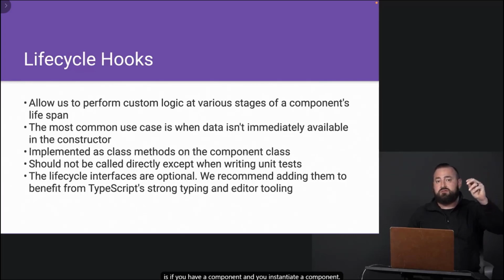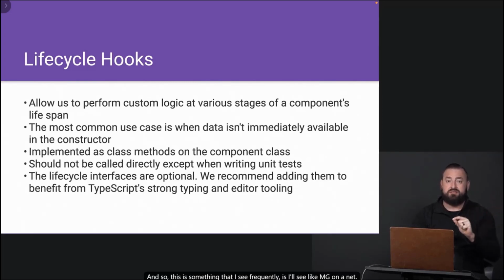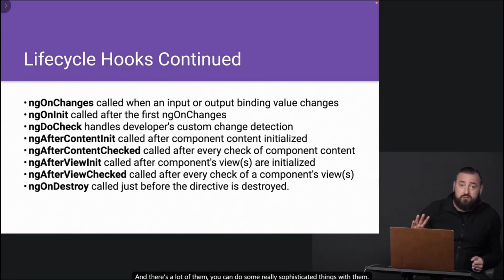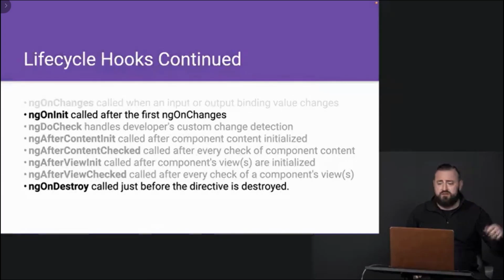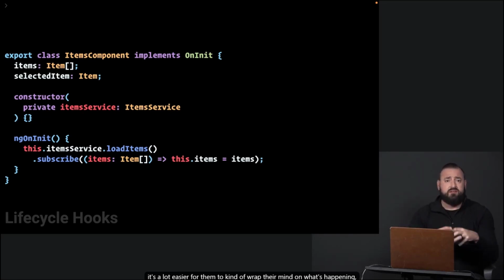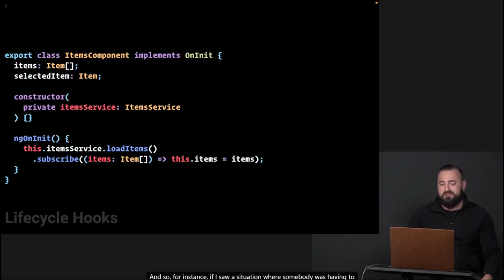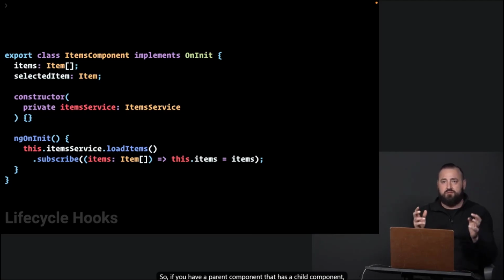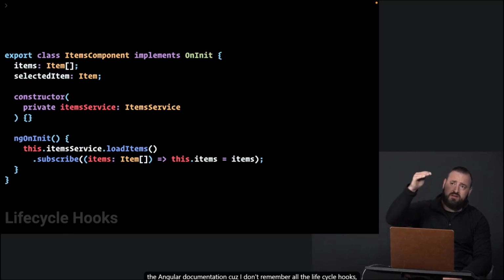10. Lifecycle & Hooks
Lifecycle & Hooks in Angular